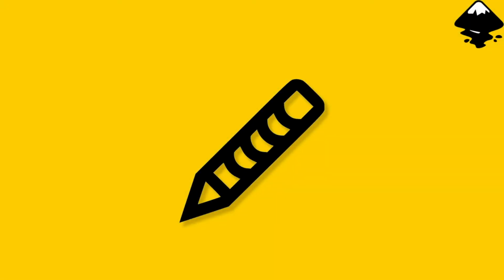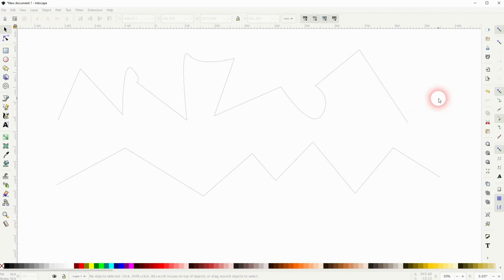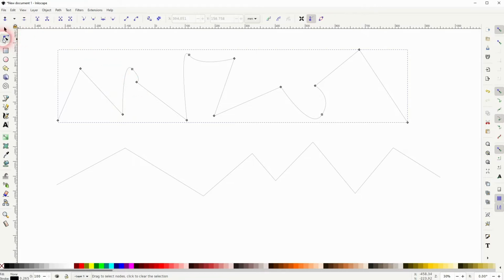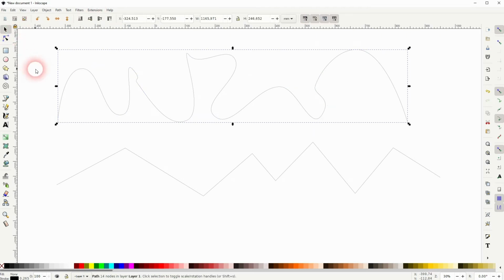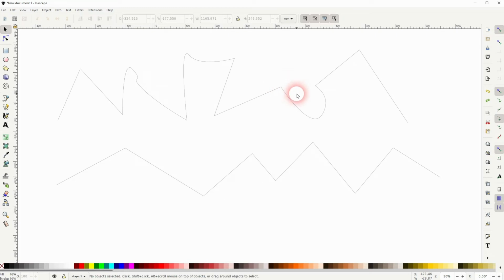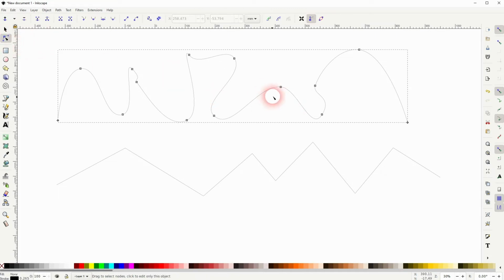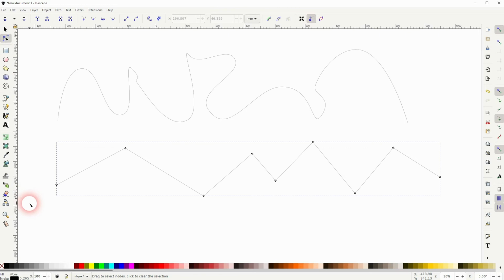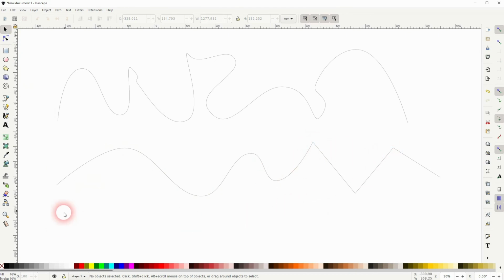Smooth Tool Alternative in Inkscape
In this tutorial I'll show you how an alternative to the smooth tool that you might know from Adobe Illustrator in Inkscape.